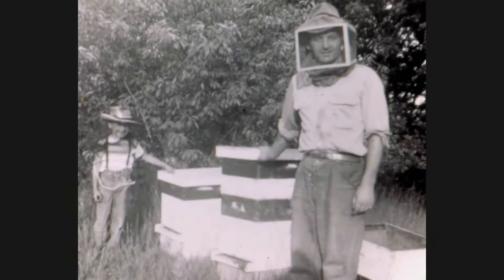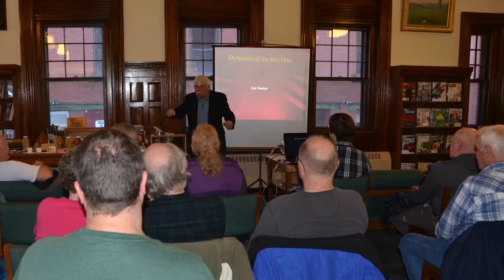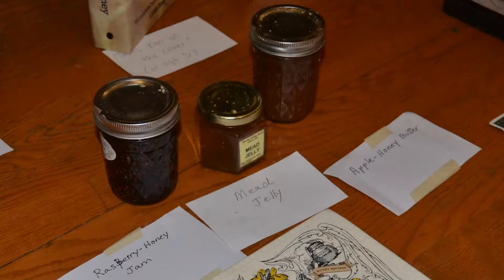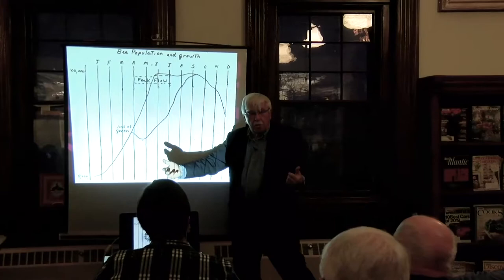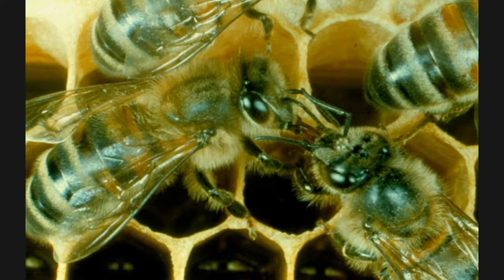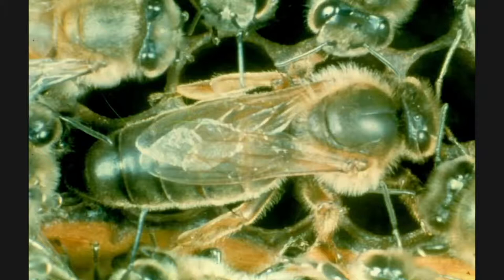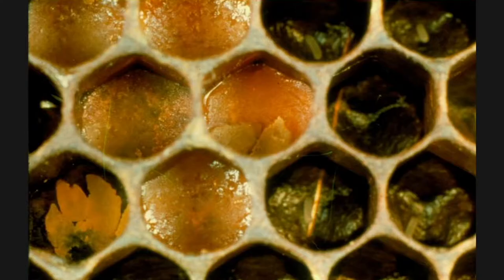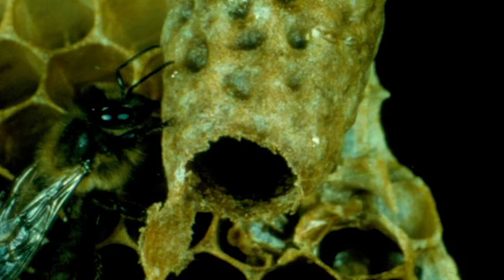Dynamics of the Bee Hive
Presented by Ken Warchol at the Richard Sugden Library on March 18, 2019